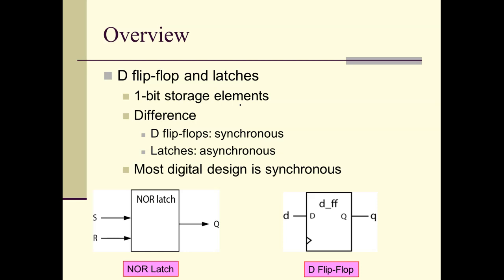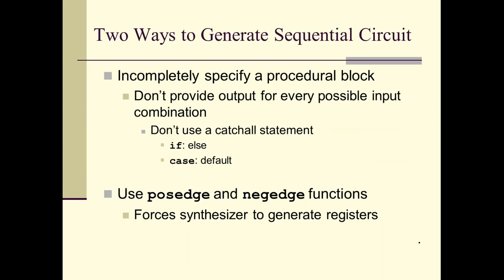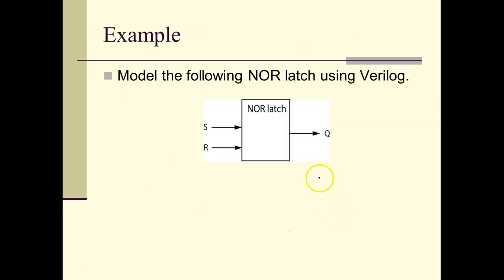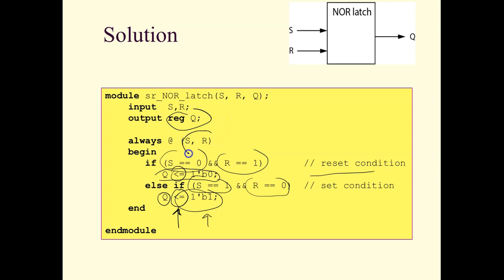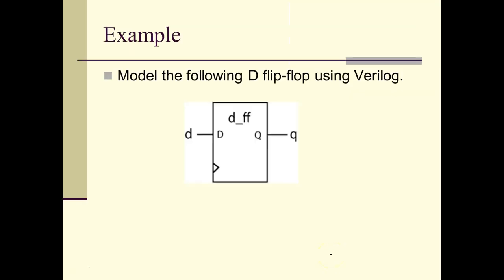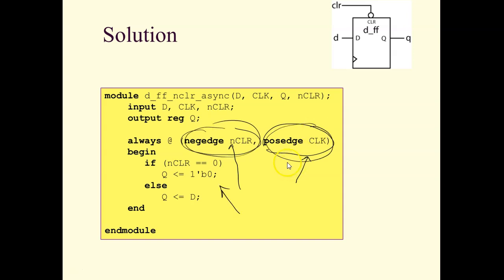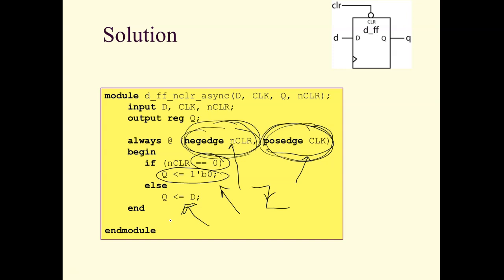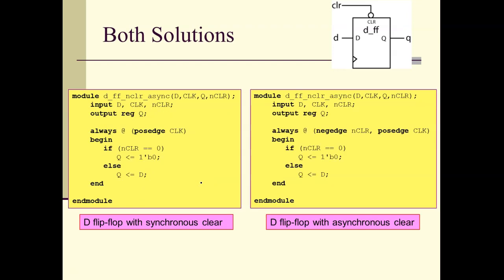CPE133_FRVFM_Chap_11_a